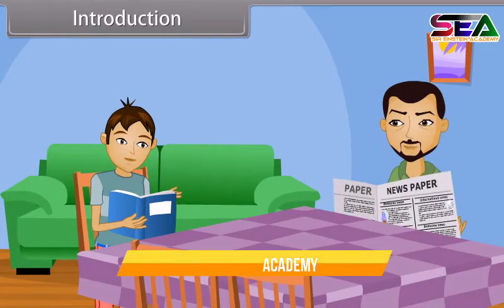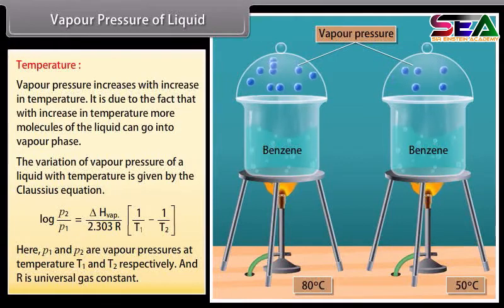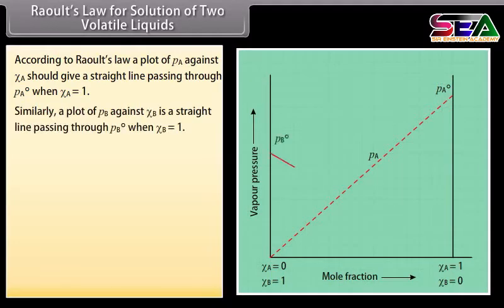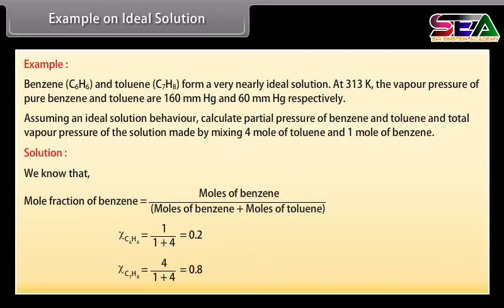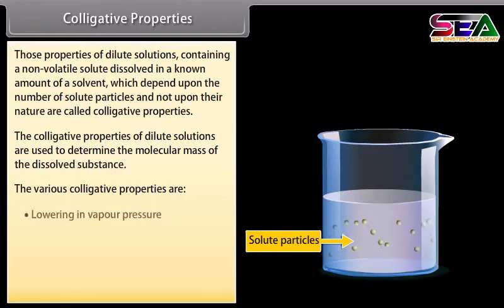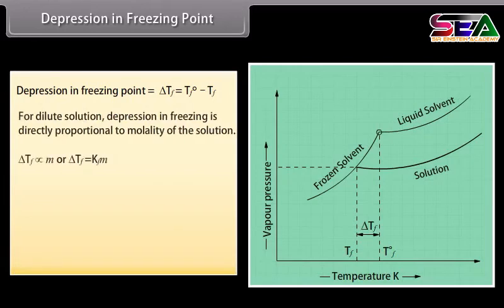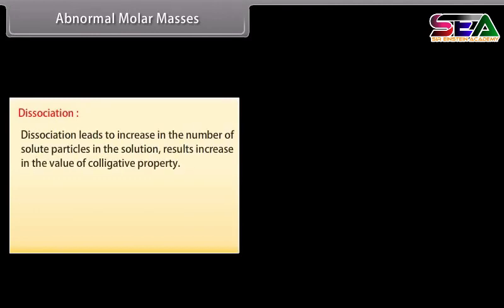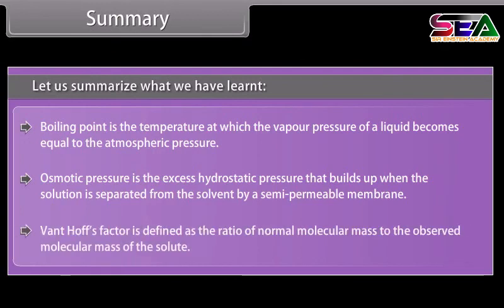Solutions Part 2